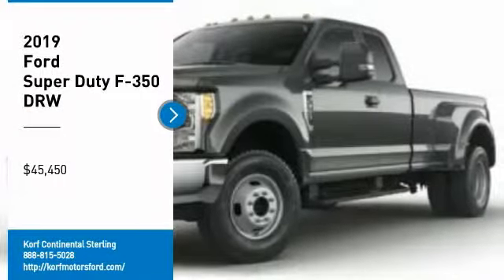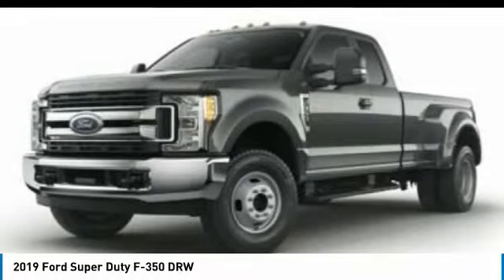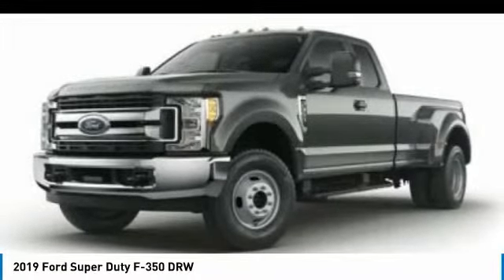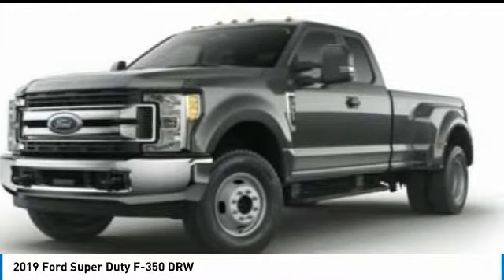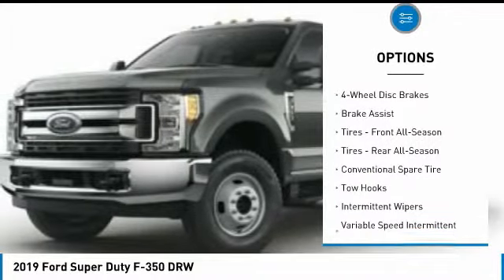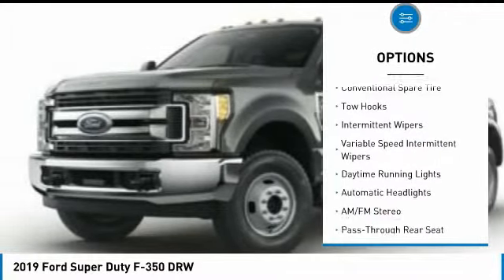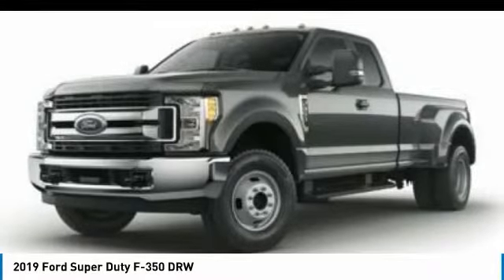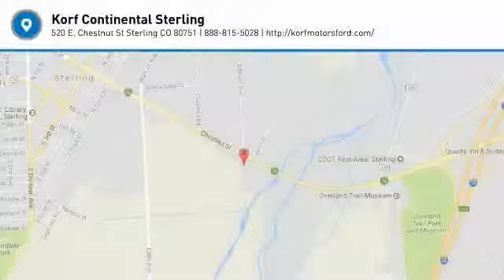2019 Ford Super Duty F-350 DRW F20373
2019 FORD SUPER DUTY F-350 DRW Sterling, CO
Stock# F20373

520 E. Chestnut Street

Don't miss this 2019 Ford Super Duty F-350 DRW. It's equipped with Automatic transmission and features a OXFORD WHITE exterior. With 0 miles, you'll want to take this car home. Make a great choice today.